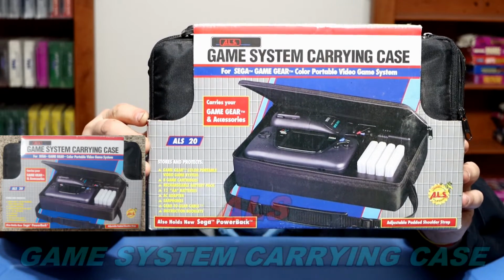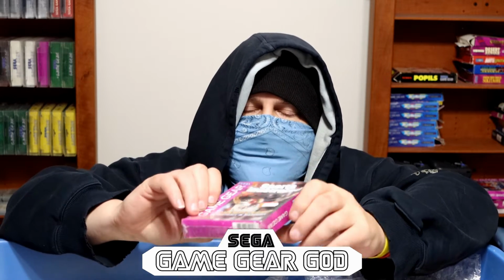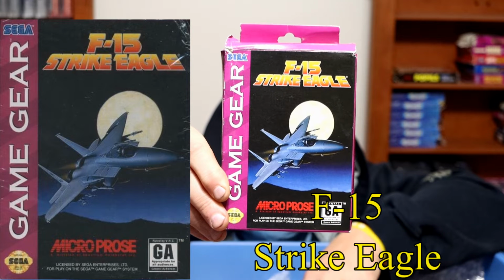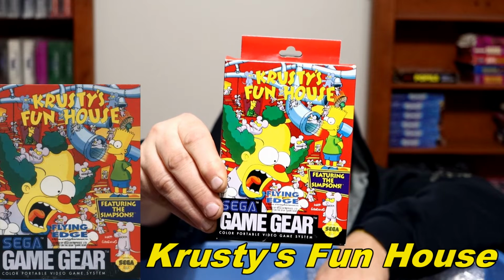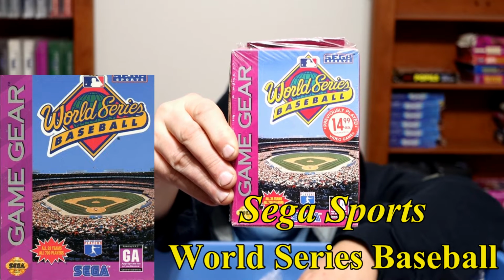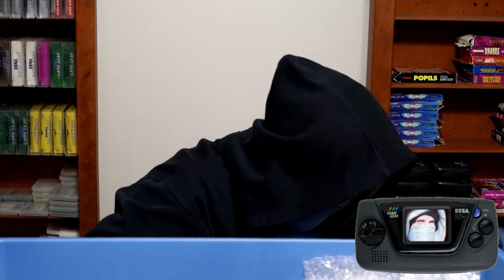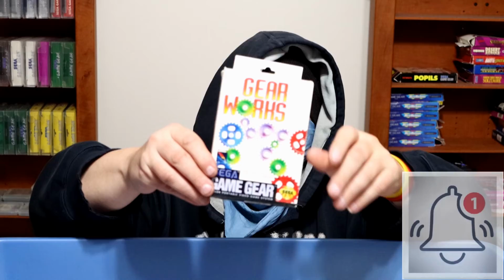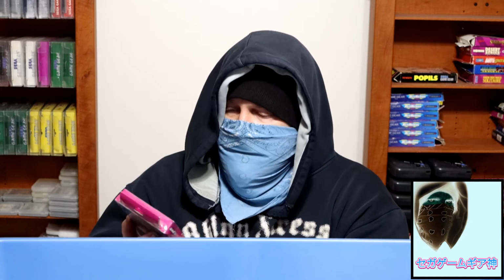Sega Game Gear God - 21/10/22 - Episode 66 - Container 27 / Part 1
Sega Game Gear God
Episode 66
Friday
21/10/22
Container 27 / Part 1
00:23:08
The contents of this video are intended for adult video game collectors.